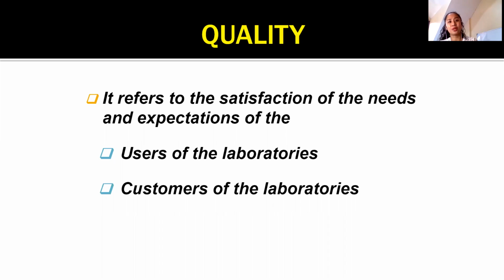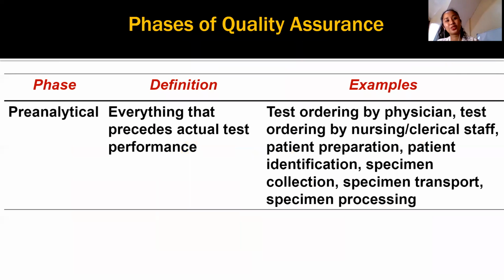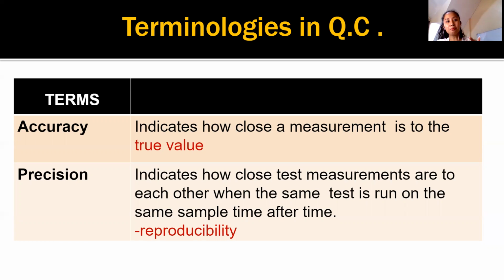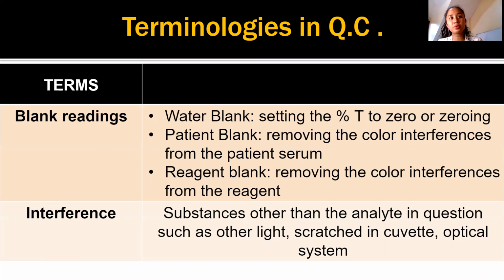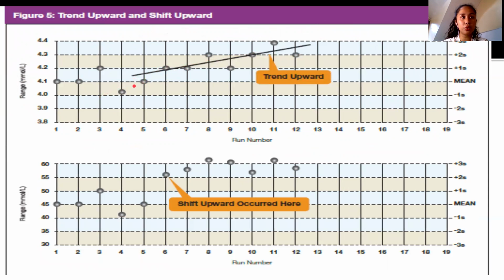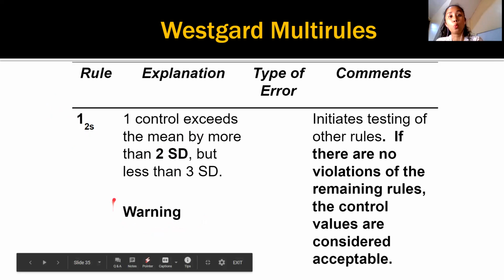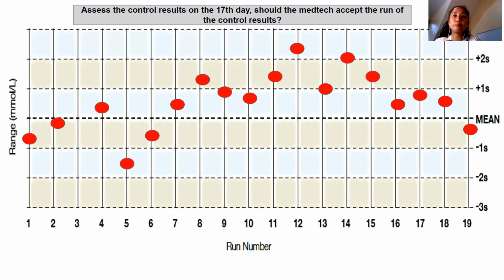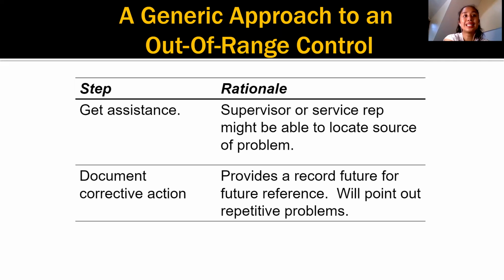Quality Control in Clinical Chemistry